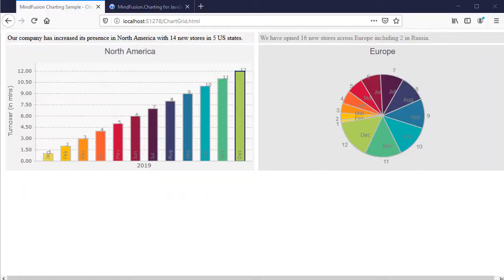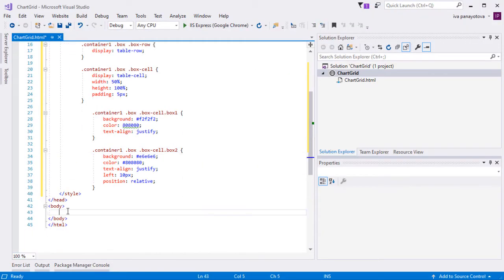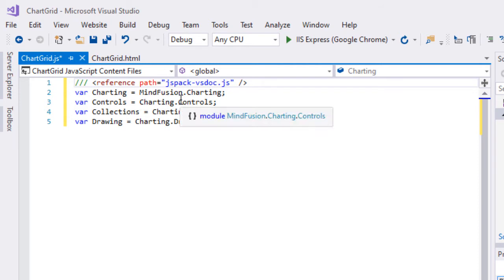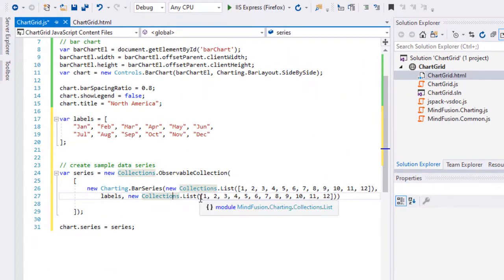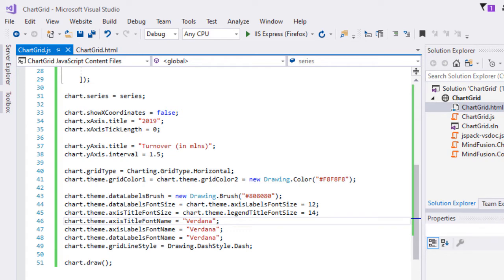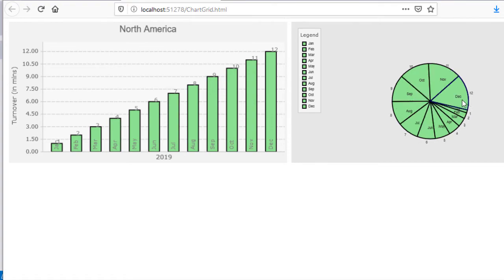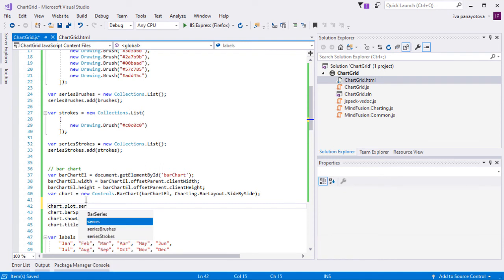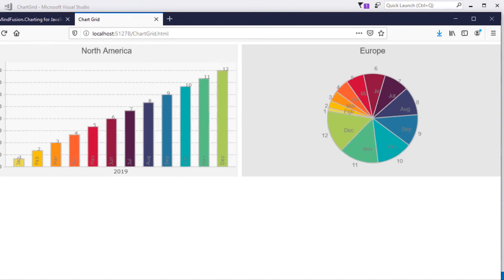Auto-resize of JavaScript Charts Placed in a Grid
A quick tutorial on how to create two JavaScript charts with a table layout that change their size whenever the browser get resized. We use MindFusion Charts and Gauges for JavaScript